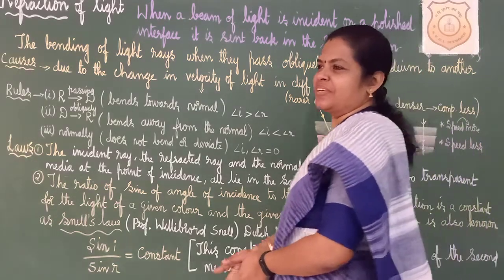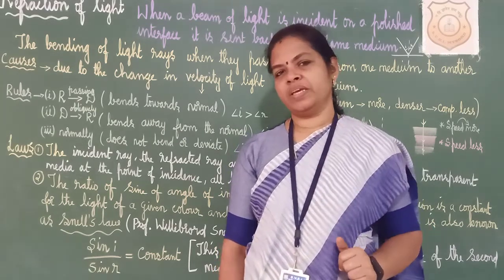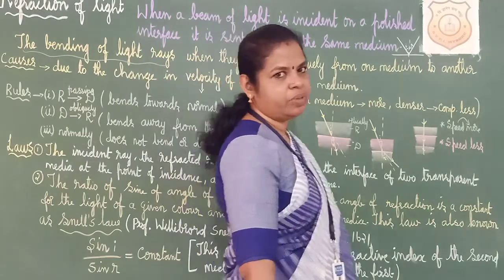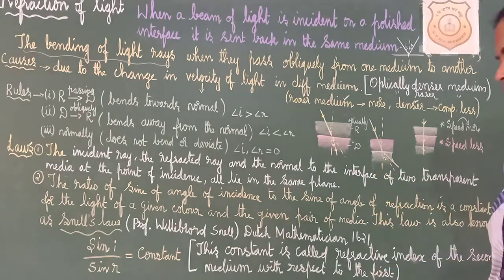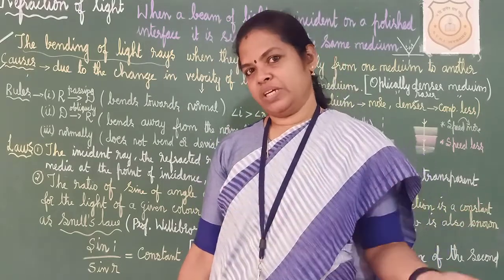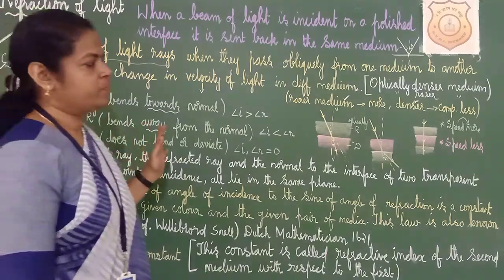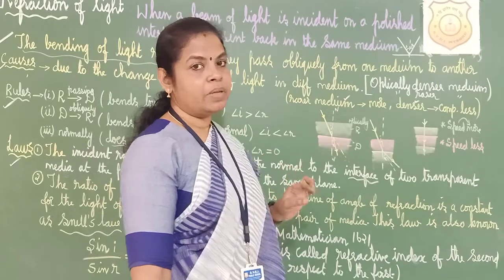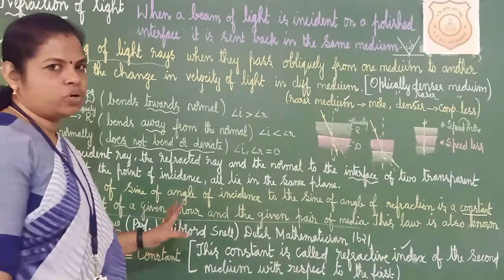LIGHT- REFLECTION AND REFRACTION|CLASS 10 PHYSICS|PART-18|SCI-FUN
LIGHT- REFLECTION AND REFRACTION |CLASS 10 PHYSICS|REFRACTION|PART-18|CHAPTER-10|SCI-FUN

In this video, we learn about the topic refraction.